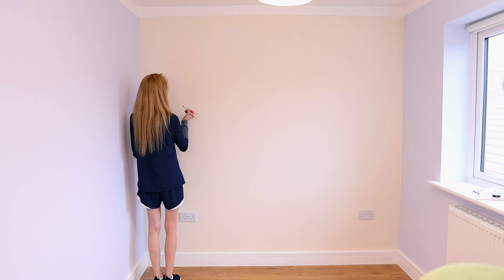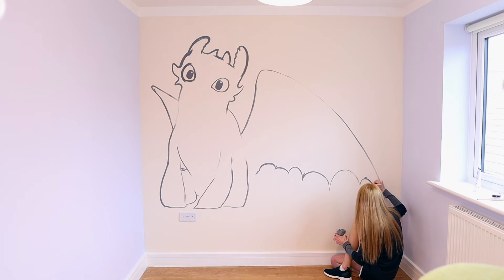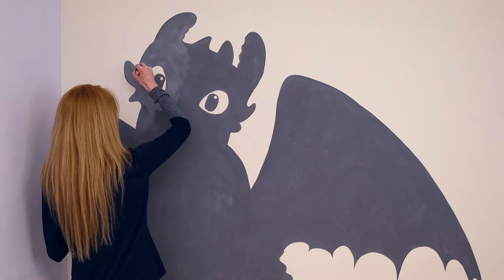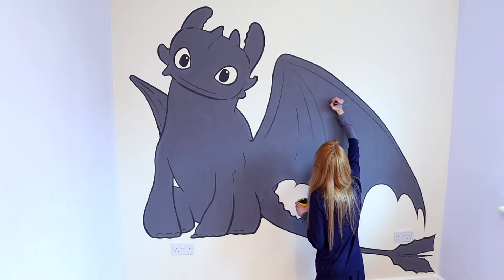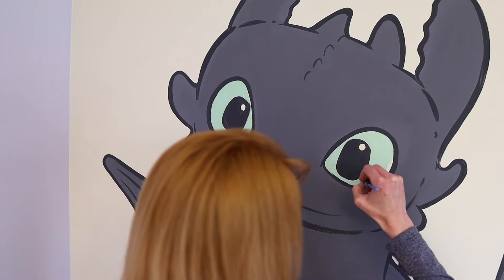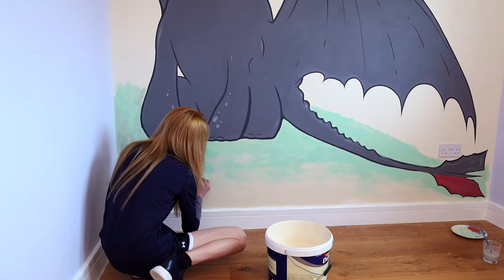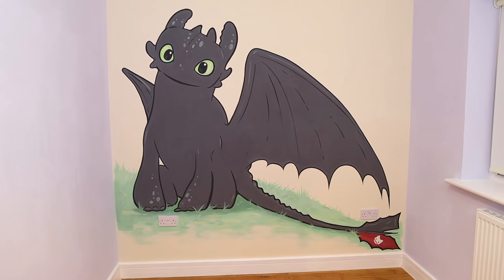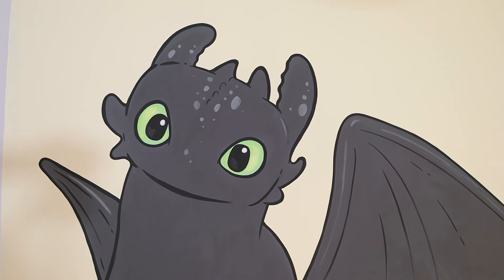I painted a "Life-Size" Toothless from HOW TO TRAIN YOUR DRAGON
Today I painted a life sized Toothless from How to Train Your Dragon. This was a storybook wall mural I did in our storage room. Our cat Kirito has a little space in there, and I've always thought he looked like Toothless. So this is a project that has been on my mind for quite a while!

Lots of more house and fun projects on the way next week - Hint: Momo

Painting is so much fun to do, and it is what I always want to be doing. I used acrylic paint and wall paint for this home renovation project. It didn't take too long to do as well, just a half day. Would definitely recommend it to any artsy people who feel like they need to decorate a wall space!